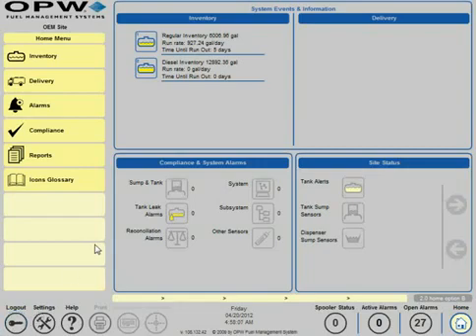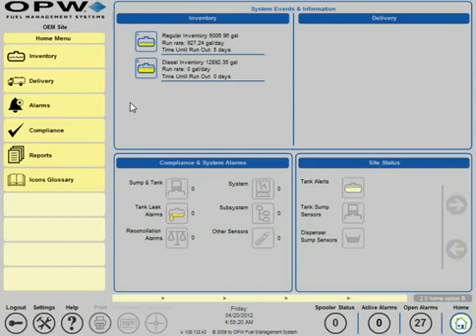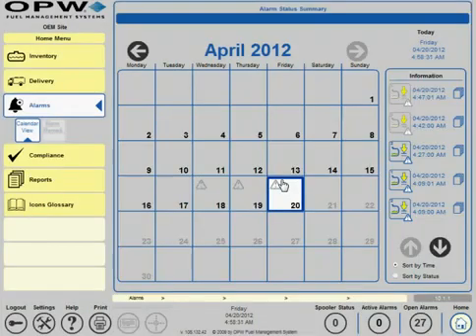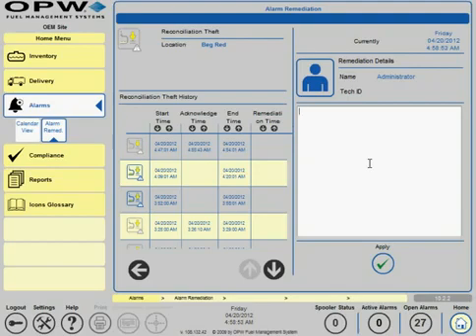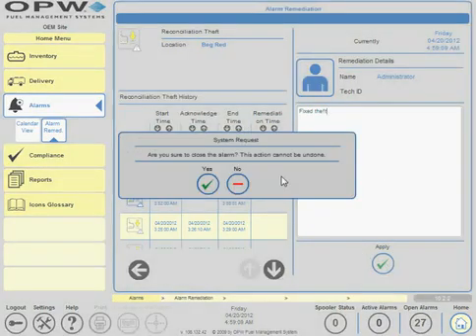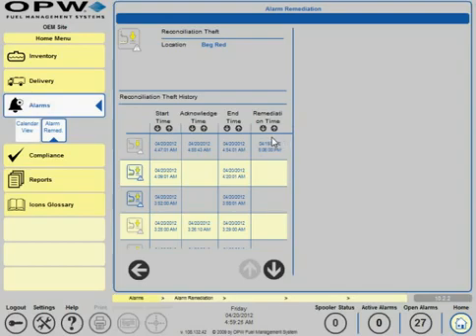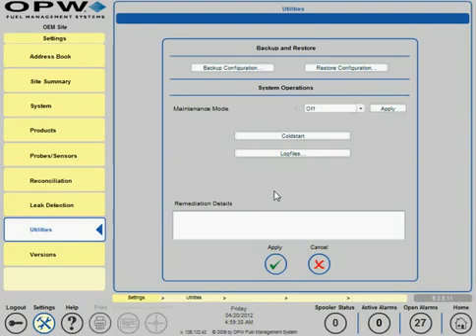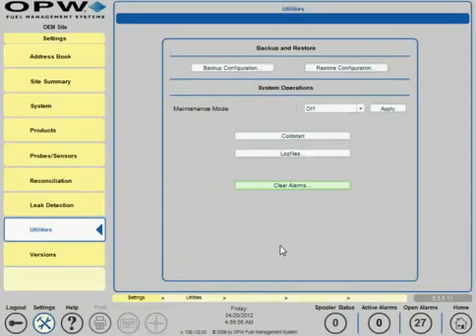SiteSentinel® Integra™ Clearing Alarms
This video describes the steps used on the OPW Fuel Management Systems SiteSentinel® Integra™ tank gauge to clear any existing alarms.